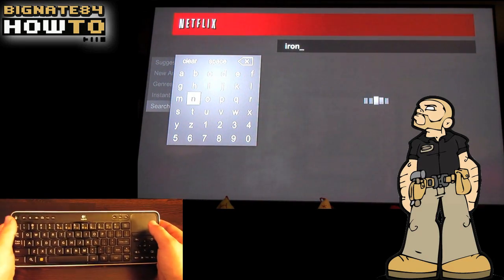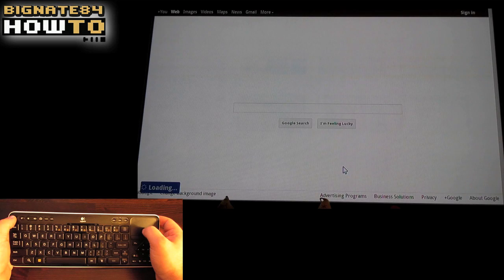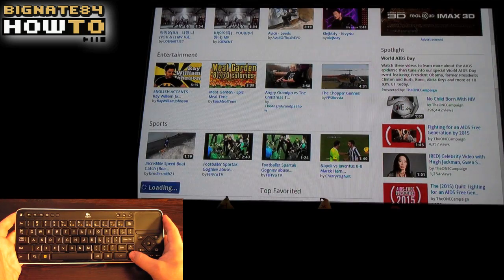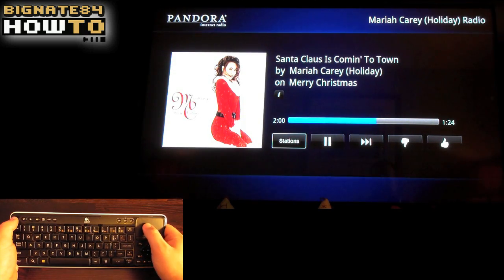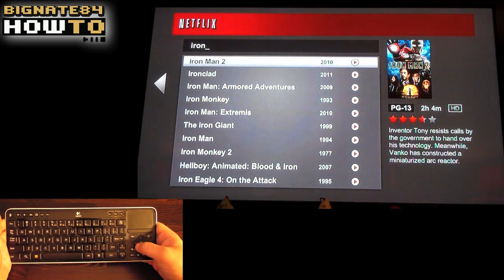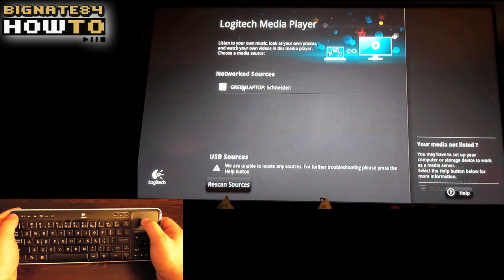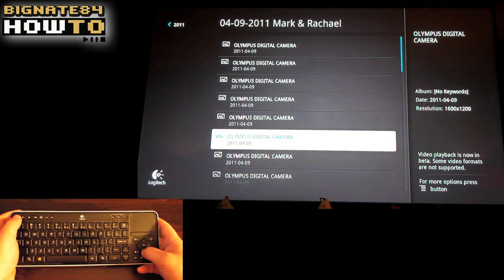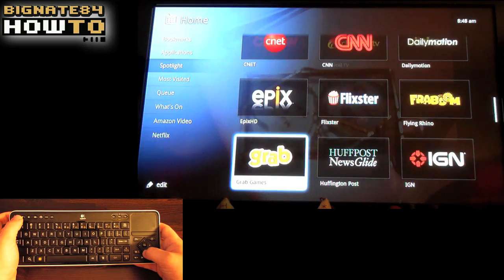Google TV 2.0 Review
- In this video I'll show you some screen shots of Google TV 2.0. This will give you a broad overview of what Google TV looks like and its basic functionality.  The 3.1 HoneyComb update is said to be released sometime before "the holidays" in 2011.  I'll do another video of the new firmware update when I get it.  Hope this gives you a good idea of how Google TV can change your internet and TV viewing experience.

Devices With Google TV
Logitech Revue
Sony NSZ-GT1